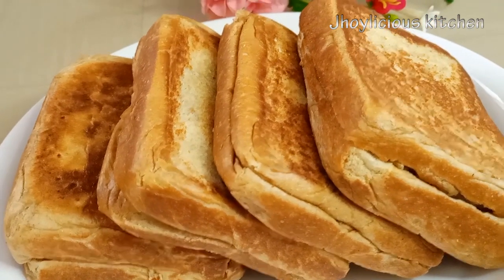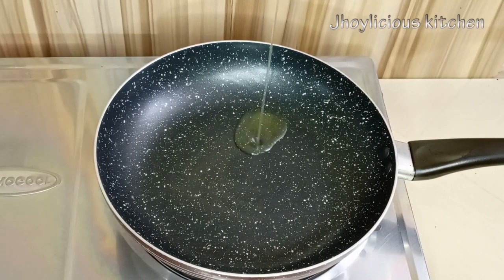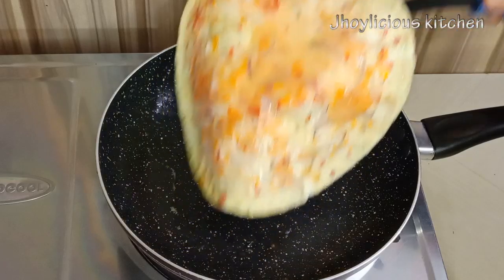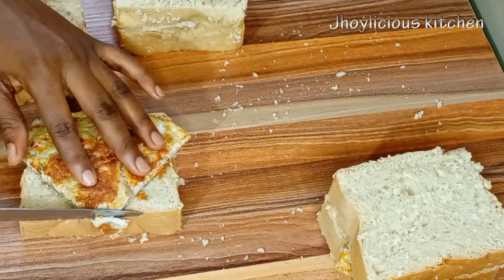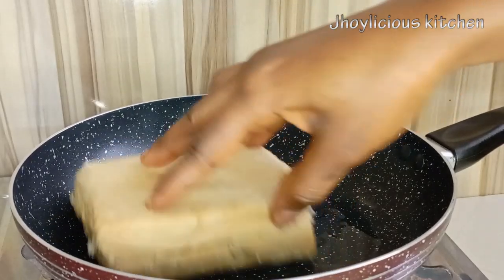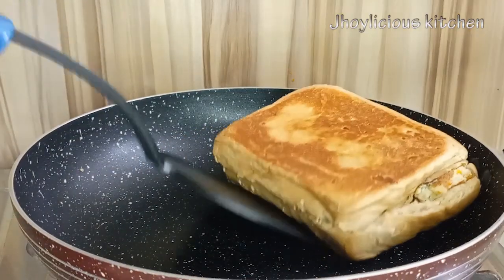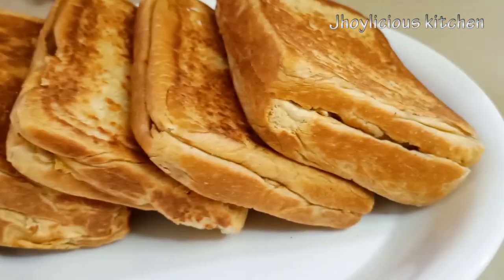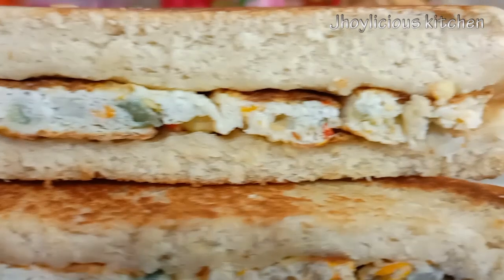How to Make Toasted bread without a bread Toaster || 5 min healthy breakfast recipe you must try 😋😋😋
Breakfast is one of the most important meals of the day and should not be take for granted. It's needs to be healthy, energy boosting and mouthwatering. This will enable you kick start your day with ease and achieve all set goals.
In this video I shared one of my easy to make breakfast recipe for all time.